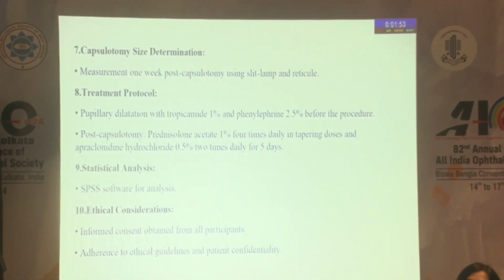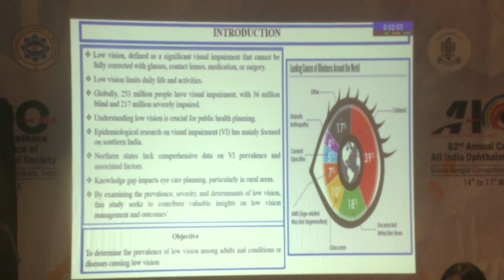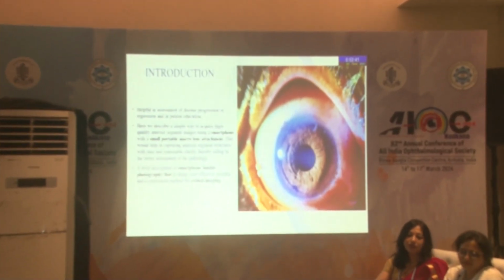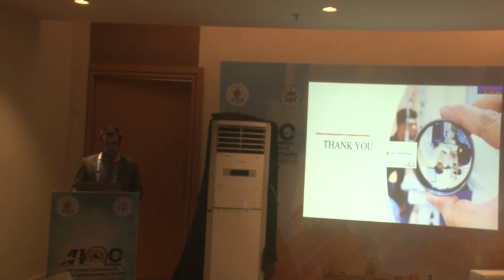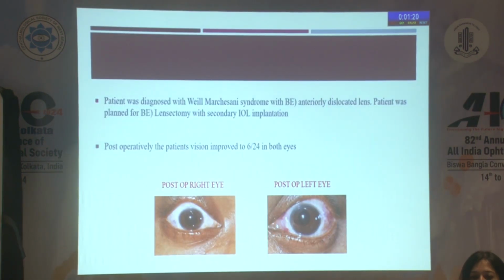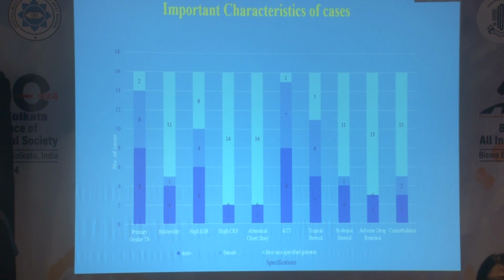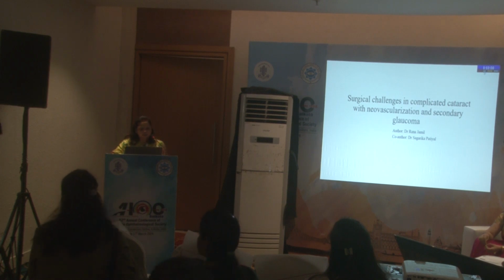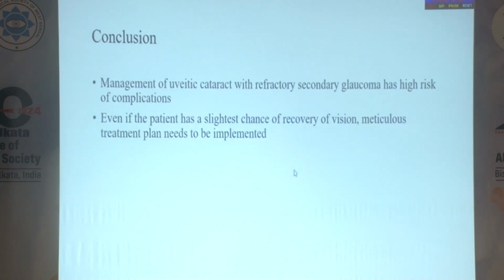AIOC2024 - Theatre - E Poster - Community Oph & Comprehensive Oph